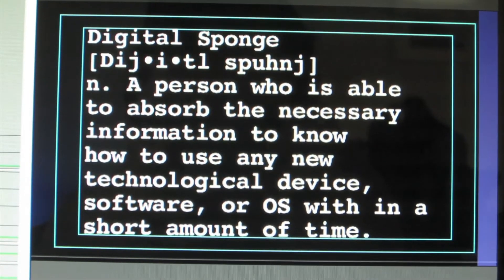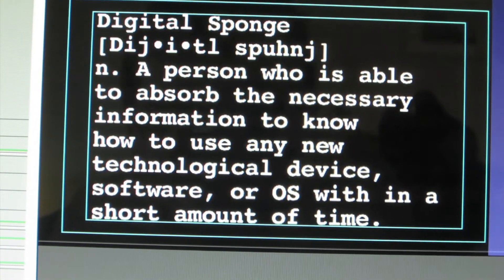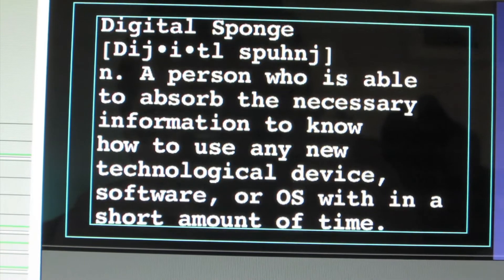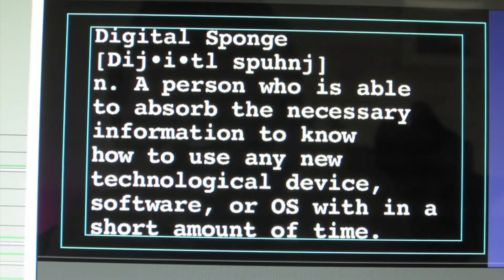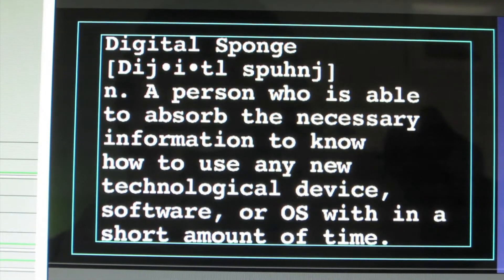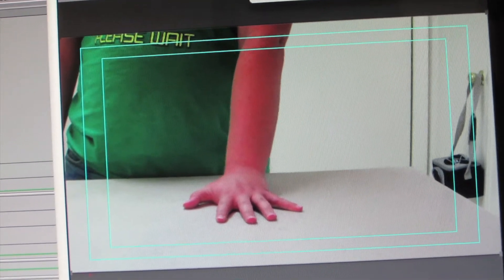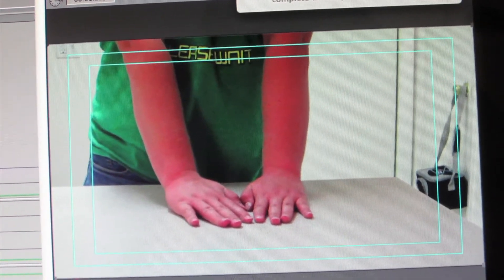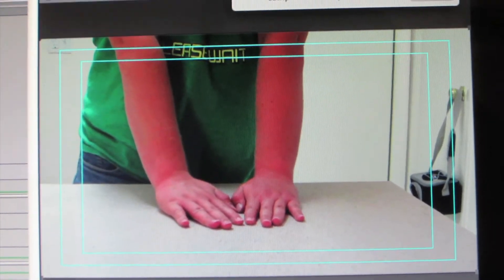DIGITAL SPONGE! (10.6.13-Day 853 yto)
YEAR 3!  Day 853 of ∞ Days of vlogs!
STALK ME ACROSS THE WEB (Click for links)